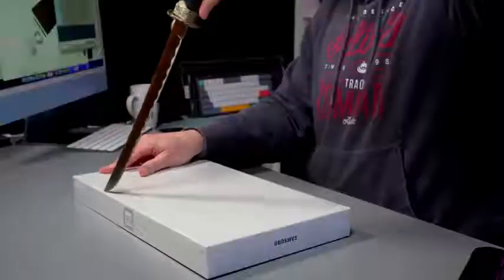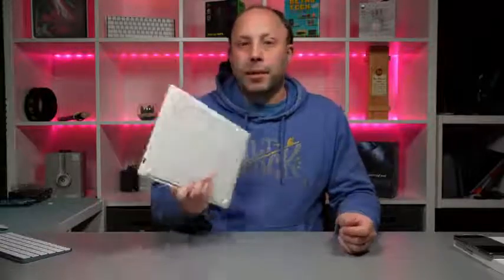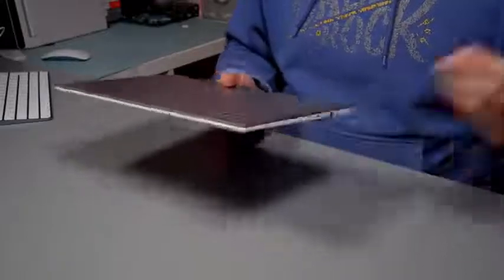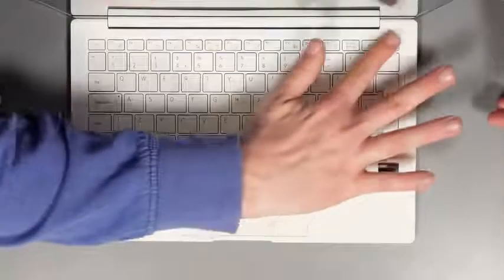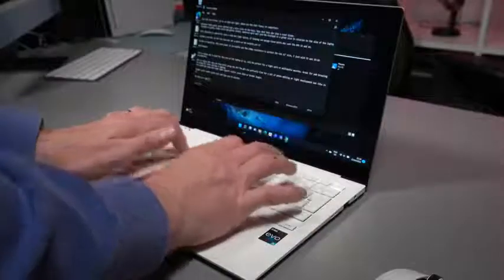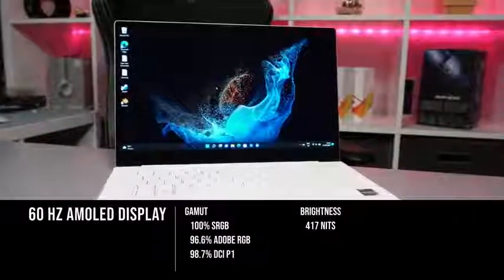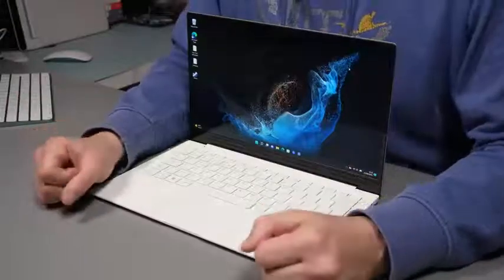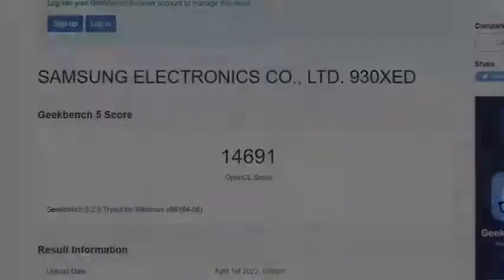Samsung galaxy book2 pro 360 full review | Samsun laptop 2022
In This Video I will show you Samsung galaxy book2 pro 360 full review | Samsun laptop 2022, samsung galaxy book2 pro 360 review, samsung galaxy book2 pro price,

🔴 *** MY PRODUCTS ***
Galaxy Book2 Pro Laptop

• samsung galaxy book 2 laptop,
• samsung galaxy book2 pro laptop,
• samsung galaxy book2 pro 360 laptop,
• samsung 15.6 galaxy book pro laptop,
• samsung galaxy book2 pro review,
• samsung galaxy book2 pro 360 review,
• samsung galaxy book2 pro 360 full review,
• samsung galaxy book2 pro price,
• samsung galaxy book2 pro 360,
• samsung galaxy book pro 360,
• samsung galaxy book2 pro specs,
• samsun laptop 2022,
• samsun laptop unboxing,
• Samsung Galaxy Book-Laptop,
• Hewlett-Packard,

🔎 HASHTAGS 🔎
SamsungGalaxyBook-Laptop,
Hewlett-Packard,

which means if you buy something from these product links,